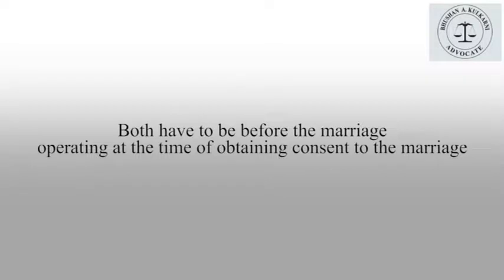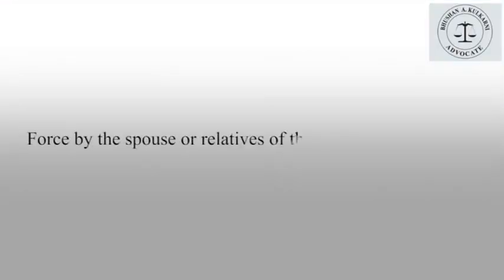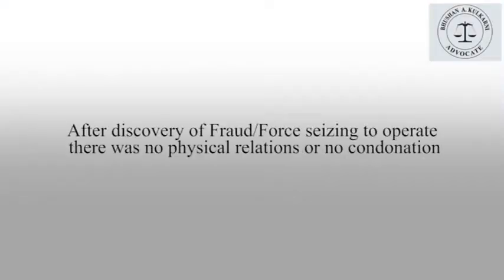Force or Fraud in English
Video by Adv. Bhushan Kulkarni -

If there is force on the bride or the groom to get married
If there is fraud played on the bride or the groom for the marriage,
What is the remedy?
What is Force?
What is Fraud?
How force or fraud is a ground to seek nullity?
What can be evidence in such case?
How to file the case?
What needs to be mentioned?
Is there any limitation?
How to prove?

Find answers to these questions and much more. in English